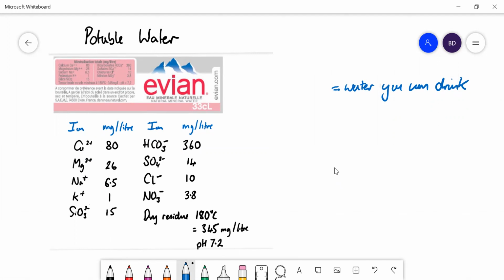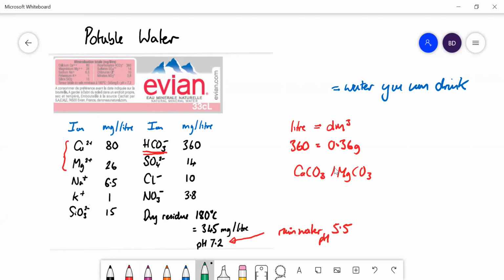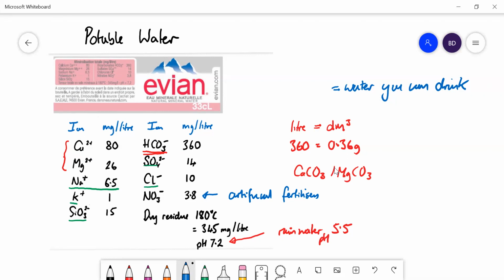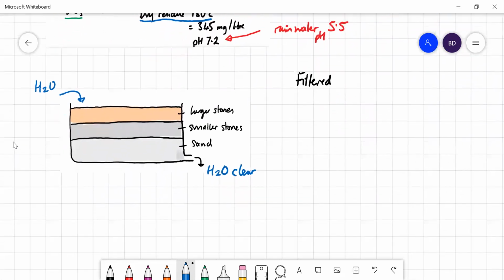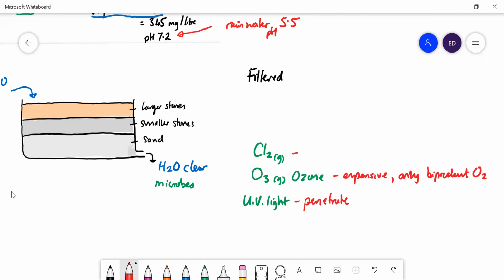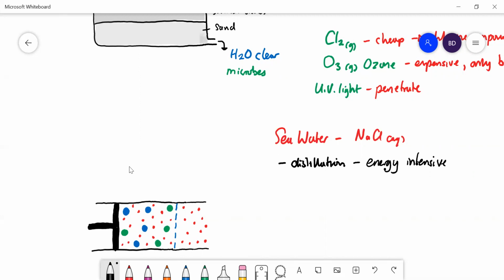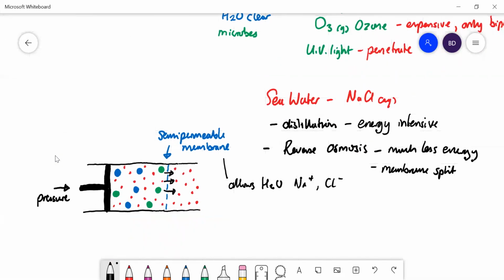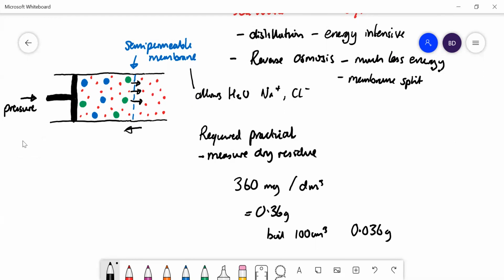GCSE 10.1 Potable Water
Potable water is safe drinking water. It is not pure water. Typically it will contain Ca2+, Mg2+, HCO3-, SO42- and Cl- ions. Ground water must first be filtered and then sterilised before it can be consumed.